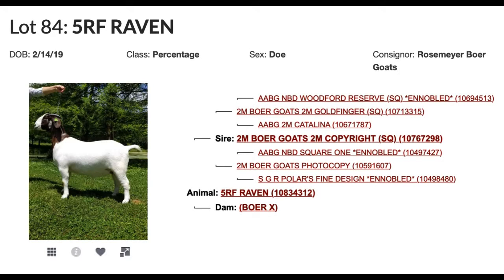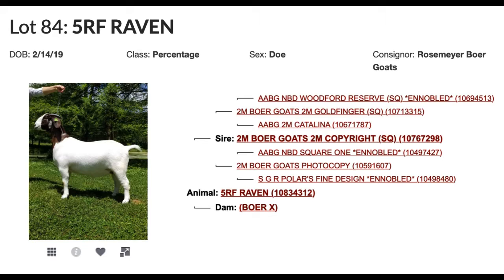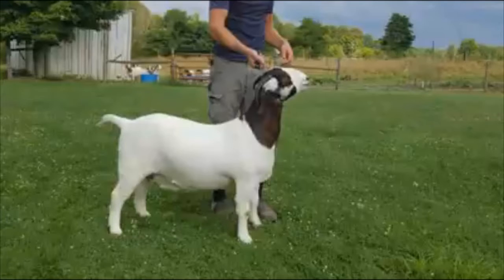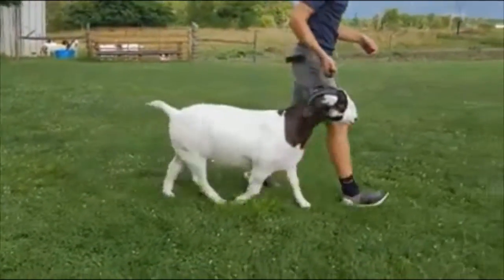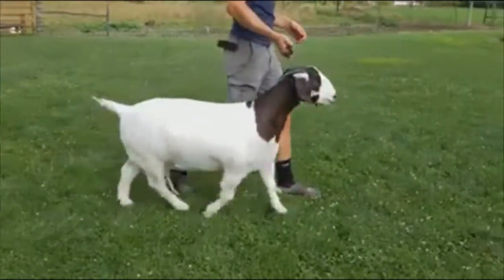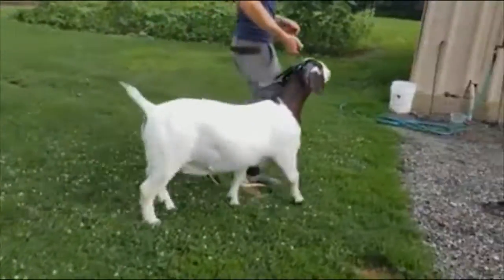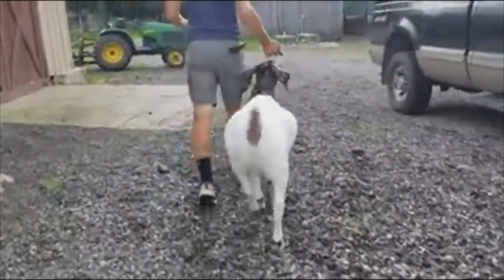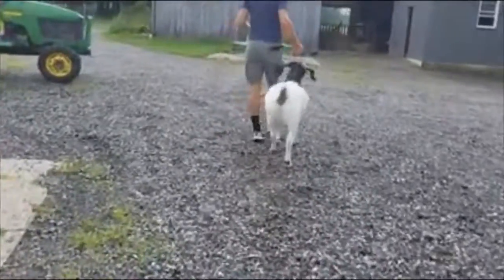Fall Legendary 84